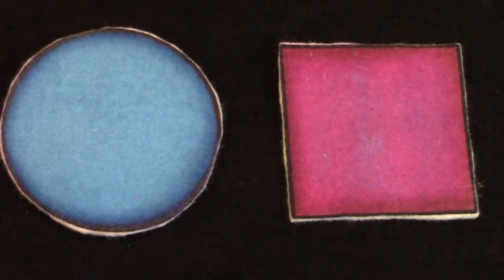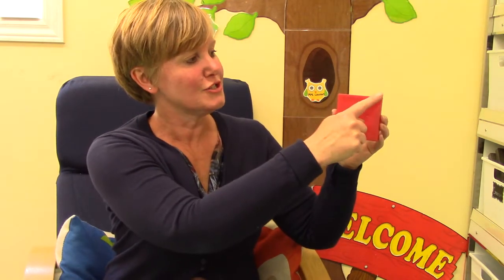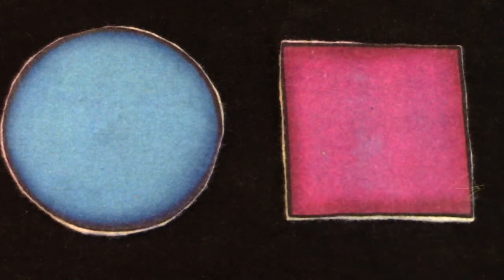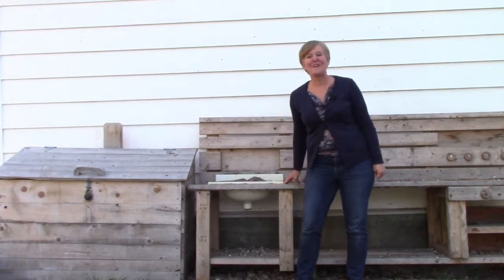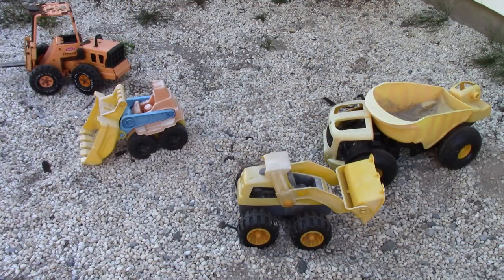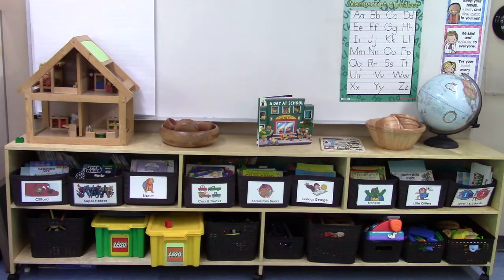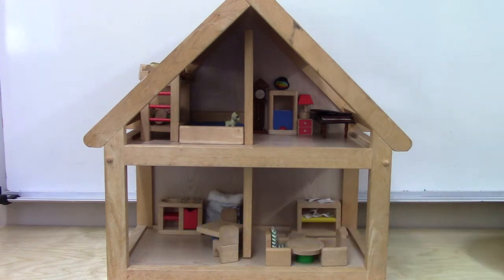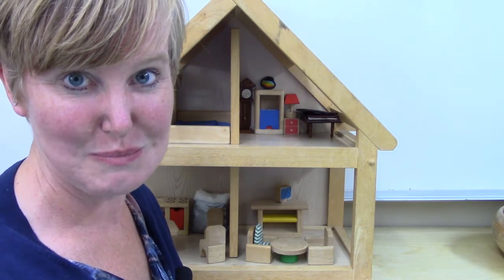Grade 1: Math Lesson #6 Identifying a Circle and a Square and the Number of its Sides and Angles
This video was made especially for Ms. Emil and her kindergarten and first grade class.  Hello, sweet students!  Welcome to our online first grade math class.  Join me in the playground and my classroom as we go on a shape hunt.

This video corresponds to the first grade (grade one) Saxon math curriculum lesson #6 Identifying a Circle and a Square  Identifying the Number of Sides and Angles of a Square.   It also introduces concepts included in the first grade math curriculum from Abeka, ACSI, Scott Foresman,  Harcourt Math, and Math You See.